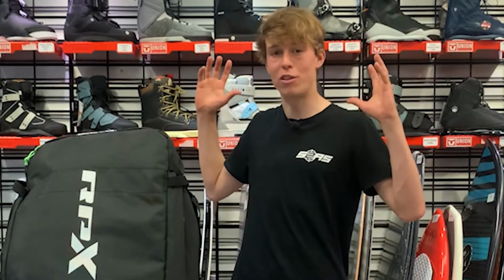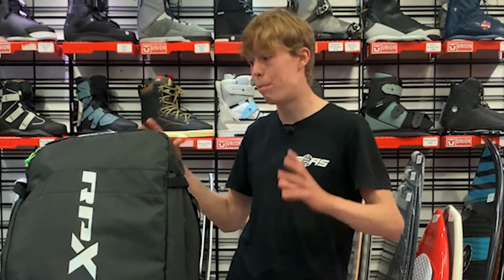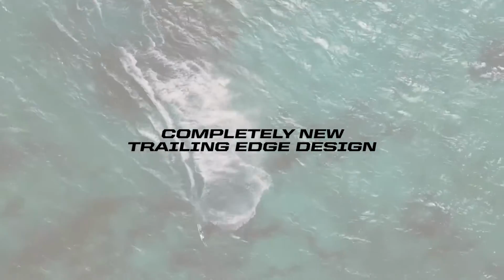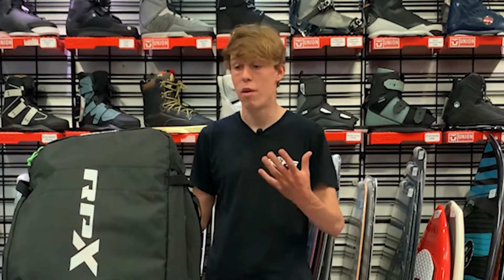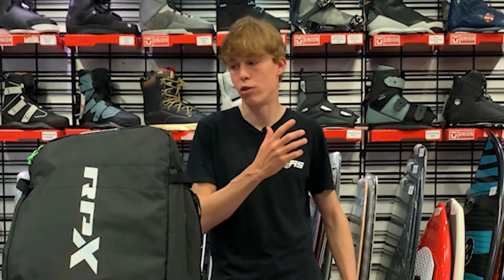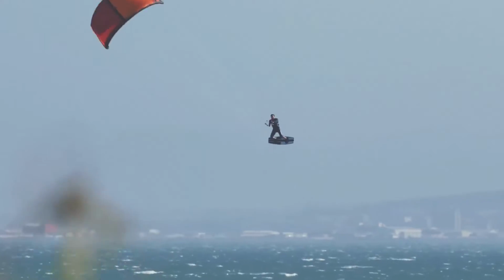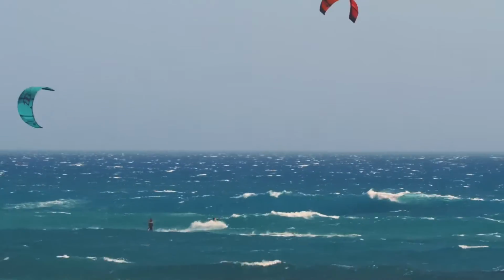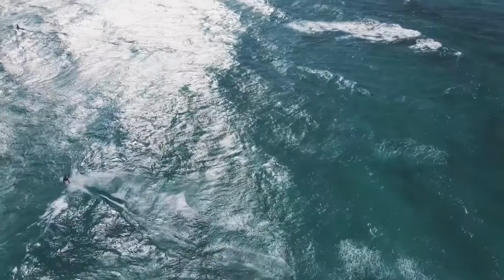Slingshot RPX Kitesurf kite REVIEWED!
Slingshot RPX - the replacement for the Slingshot RPM, Does it live up to the hype? is it as good or even better than the RPM?
We have reviewed the Slingshot RPX now so you can see what we think of the new kite from Slingshot.
Any questions? Why not give us a call direct on 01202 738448